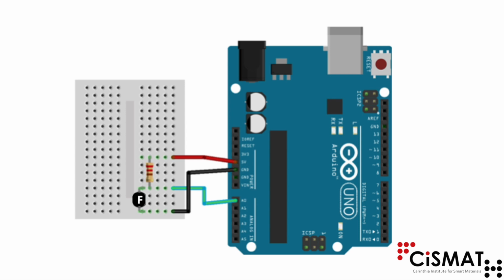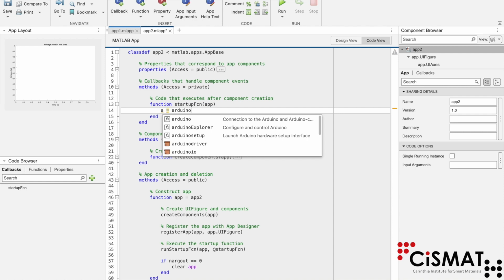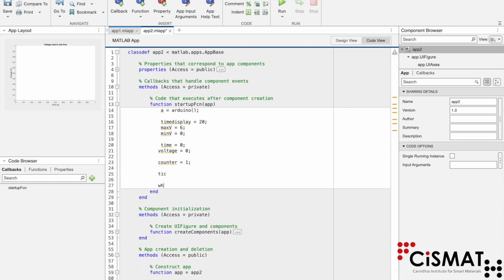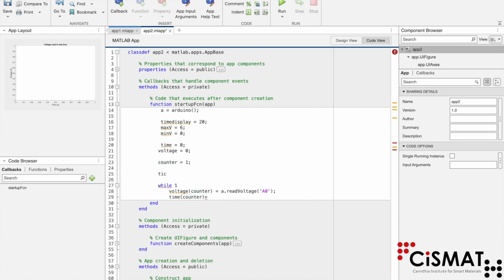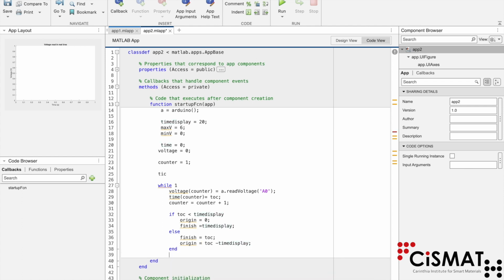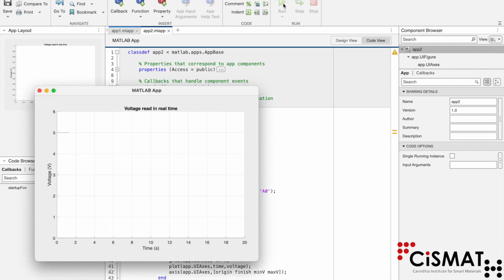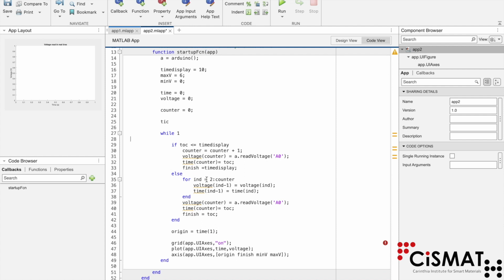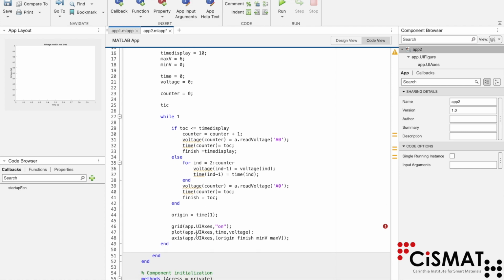MatLab AppDesigner (Tutorial 9)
In this tutorial, you will learn how to plot real-time graphs in an Appdesigner GUI. In the application example, the input data is provided by an Arduino connected to a force sensor.